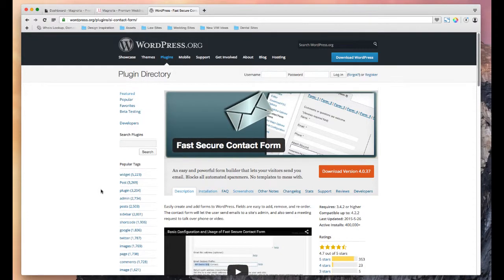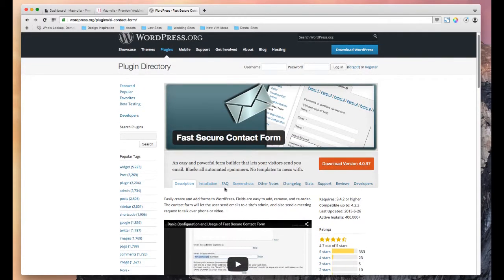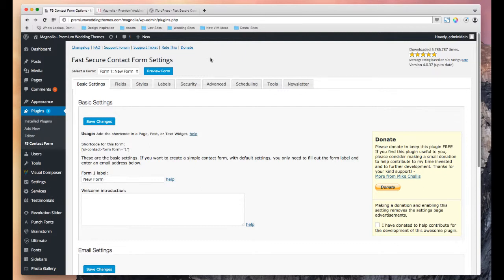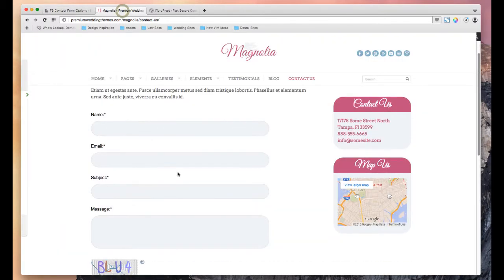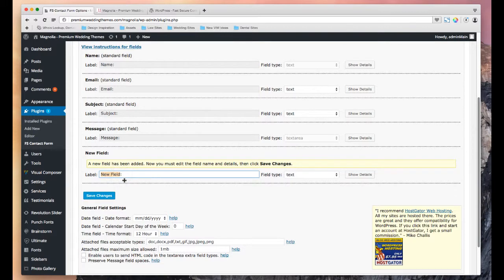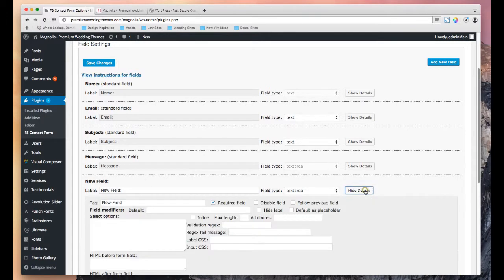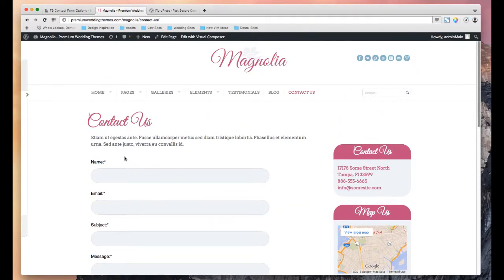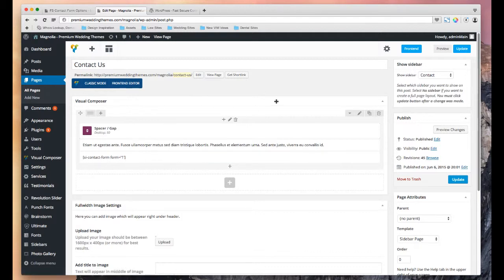Magnolia - Contact Form